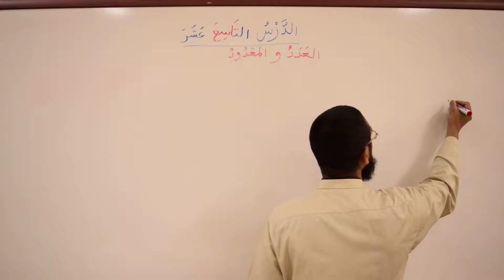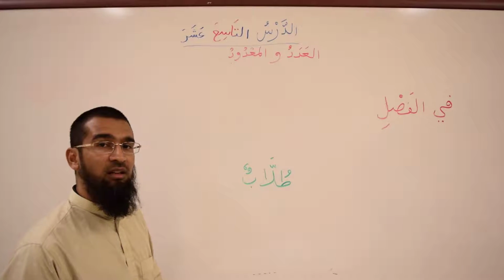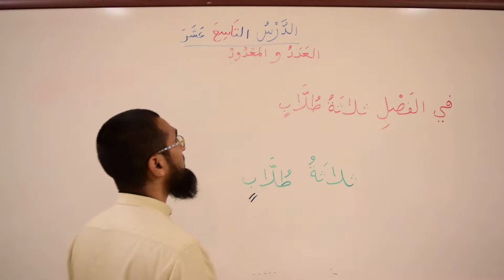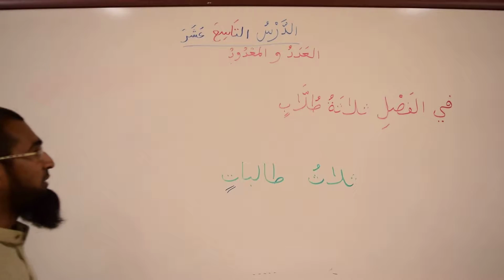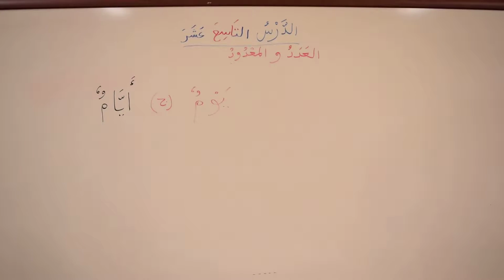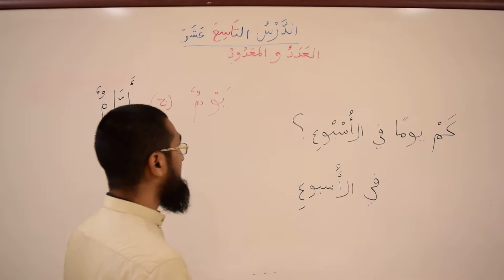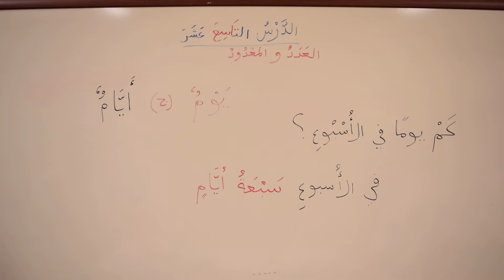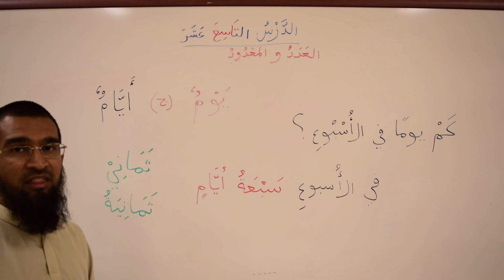MAC BK1 L19 Pt 1B